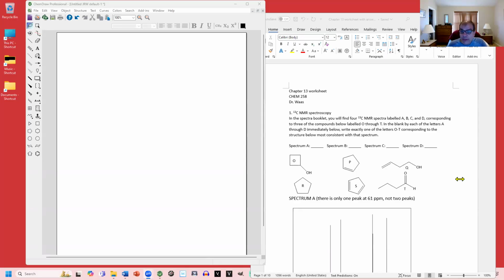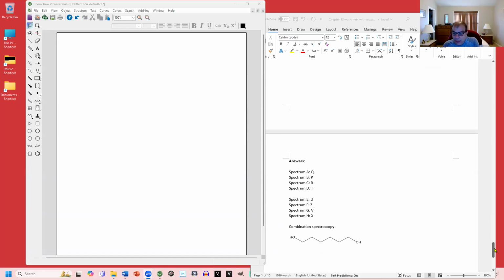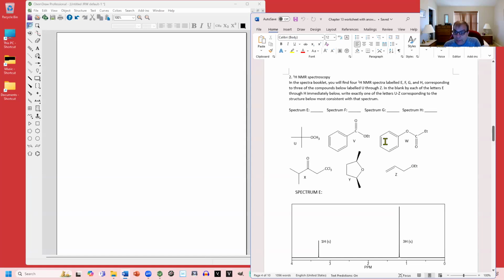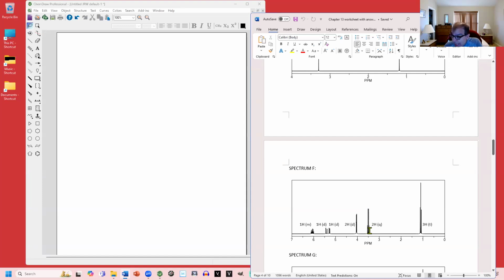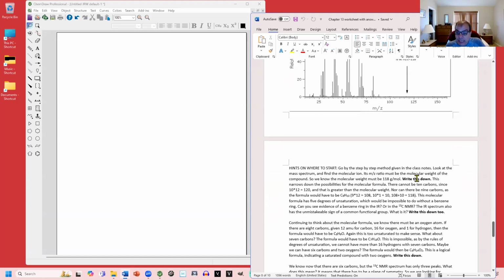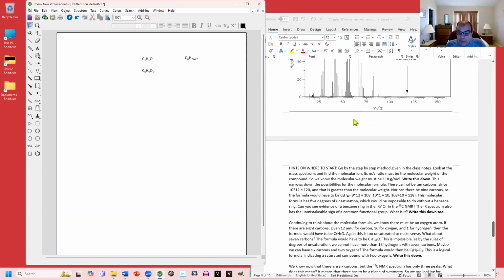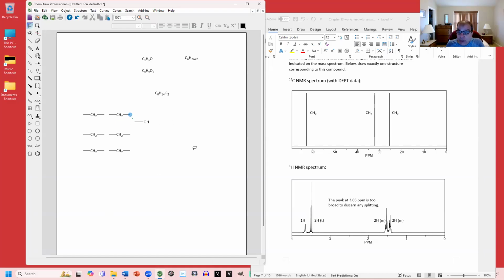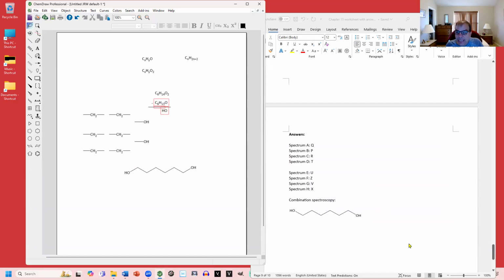Chapter 13 worksheet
Chapter 13 is on NMR (nuclear magnetic resonance) spectroscopy. Here we went over the Chapter 13 worksheet.